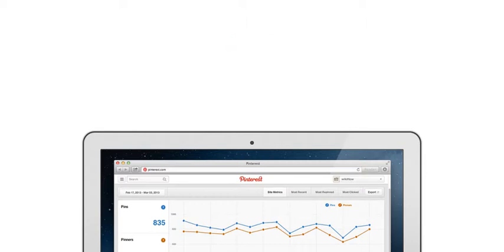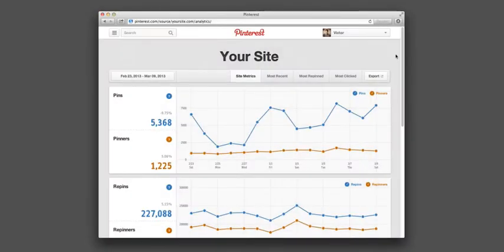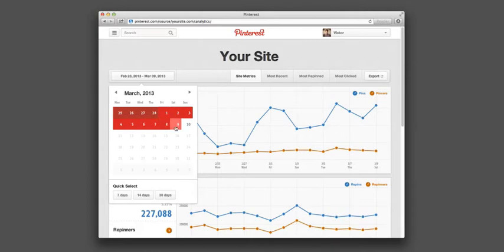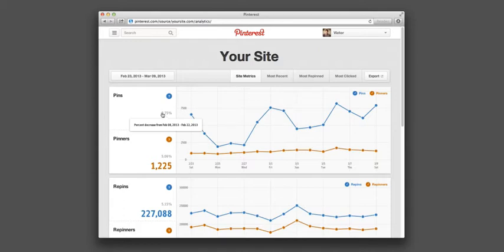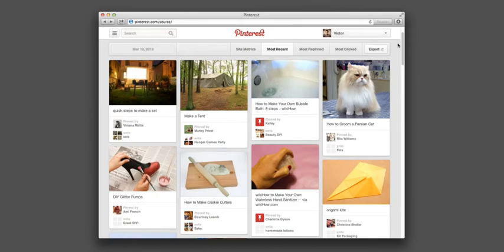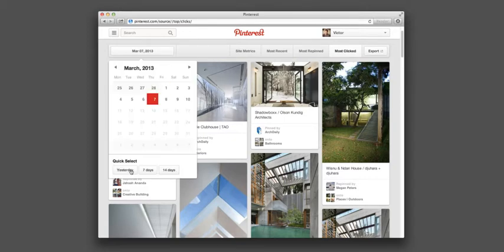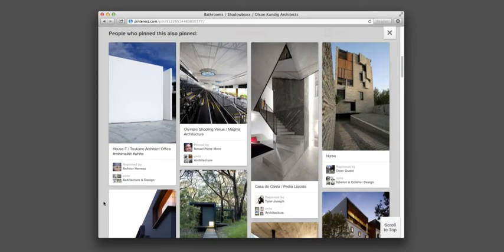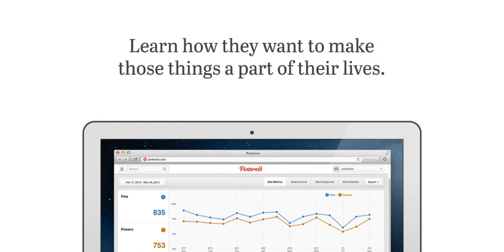Pinterest Web Analytics Walkthrough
Para mais informações sobre o Pinterest Web Analytics, veja no artigo